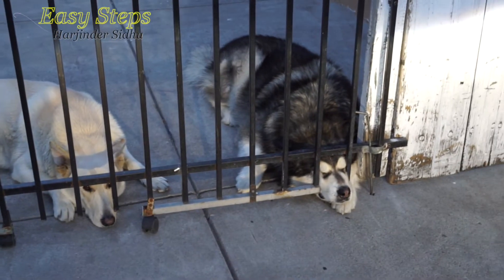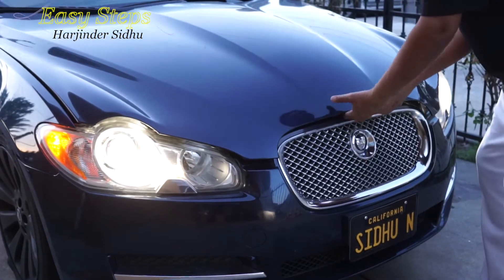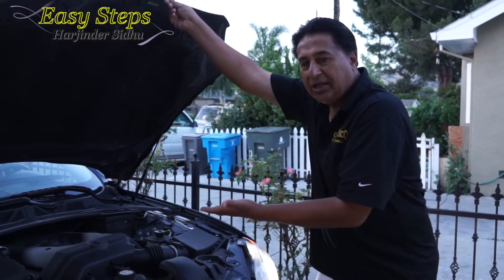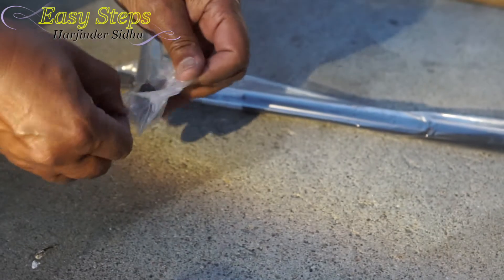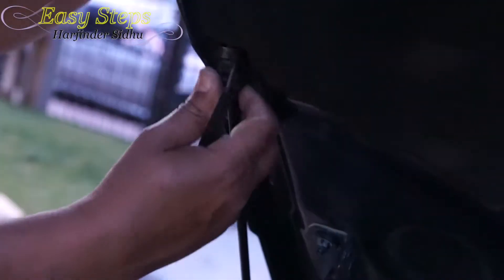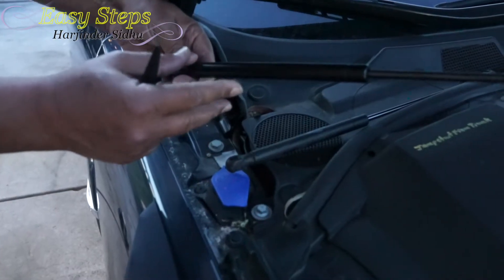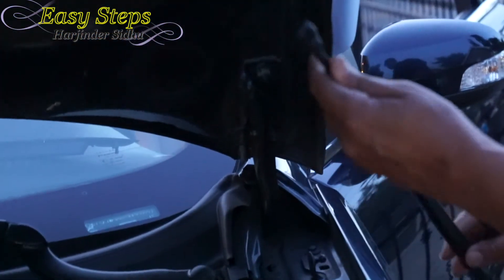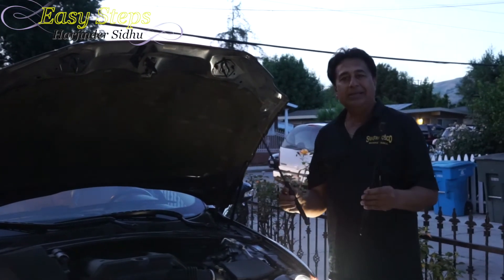Replacing Lift Struts Quickly & Easily | How to Change Front Hood Lift Struts on Jaguar XF X250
Replacing Lift Struts Quickly & Easily | How to Change Front Hood Lift Supports, and Struts on Jaguar XF X250

Qty (2) Jaguar XF 2009 To 2015 Front Hood Lift Supports Struts Shocks Cylinder

2 Pieces (SET) Tuff Support Front Hood Lift Supports 2009 To 2013 Jaguar XF

Diamond Tip Screwdriver Set

Microfiber Cleaning Cloth

Car Shades Custom Fit Rear Side Window Shades (fits 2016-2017 Jaguar XF) - Six Piece Set

{This video is for educational purposes only, I am NOT a "Professional Licensed/Certified Mechanic" or "Professional Licensed/Certified Technician" and I am not liable/Responsible in any way for damages caused to YOU or your "Vehicle" or "Computer/Phone" due to this video}. I hope this helps someone out there. Cheers!